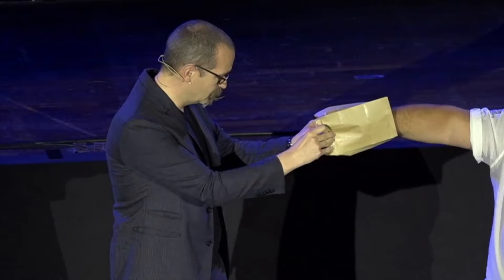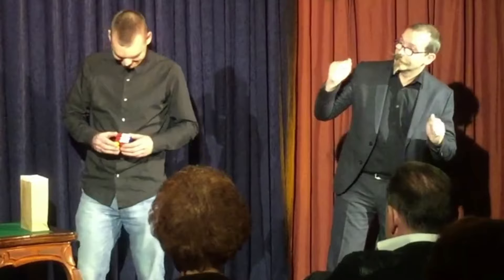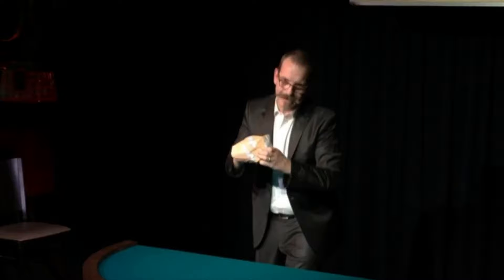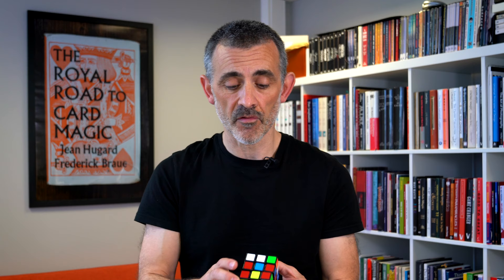Easy Cube by Axel Hecklau Review.